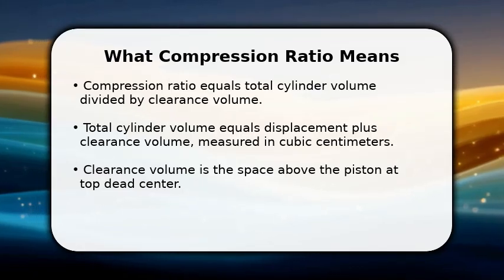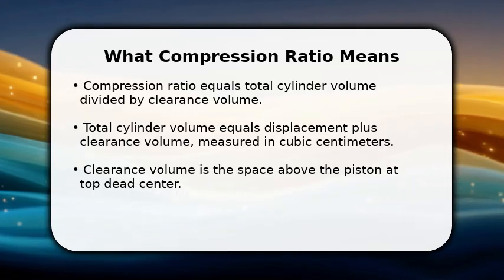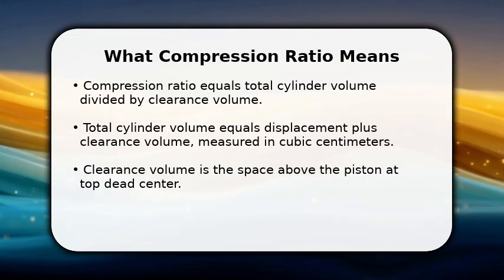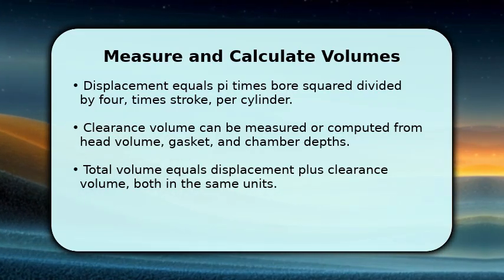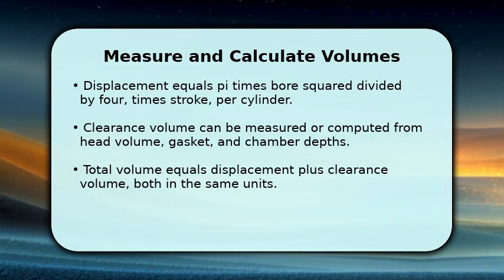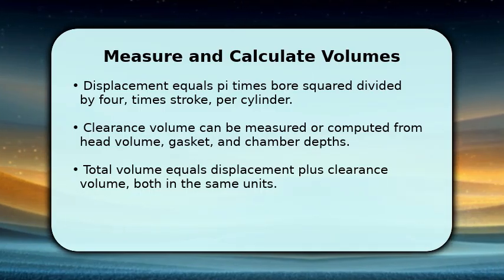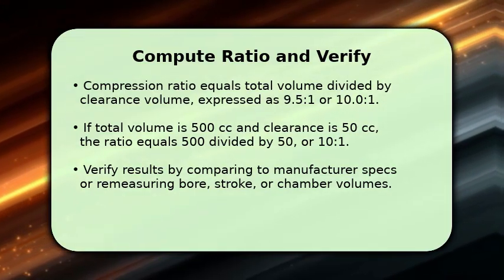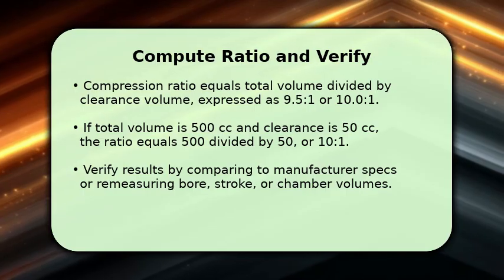How to Find Compression Ratio - Step by Step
How to Find Compression Ratio - Step by Step | 🔒 Surfshark VPN Deal — Stay private and secure. $1.99/mo + 3 Months Free ▸

Dive into the world of data compression and discover how to calculate your file'thy compressed size. This step-by-step guide simplifies finding out the ratio, ensuring you understand both lossless and lossy methods.

compression ratio, data compression, lossless method, lossy method, file shrinkage, ZIP files, MP3 encoding, JPEG images, video streaming quality, audio fidelity, storage optimization